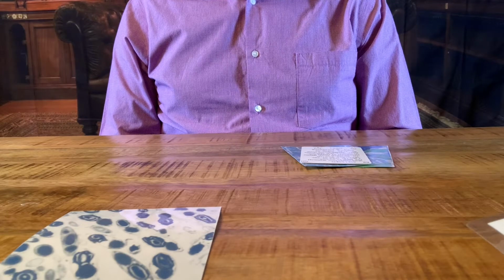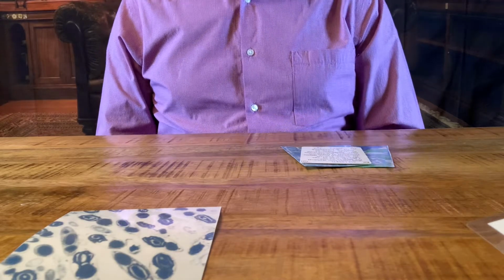The Intentionator tutorial for pest control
This tutorial is intended to give the viewer an overview of my process when using The Intentionator. This overview is applicable to most radionics devices.

Documentaries on- George Washington Carver: (I make reference to George Washington Carver in this tutorial)